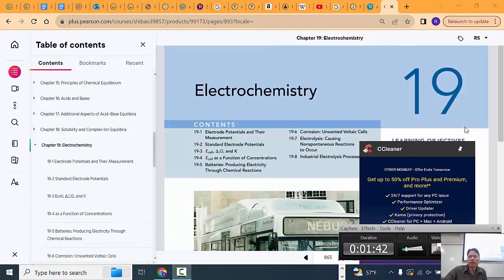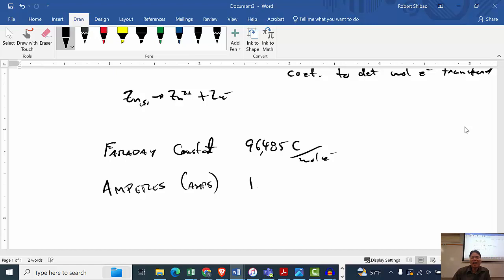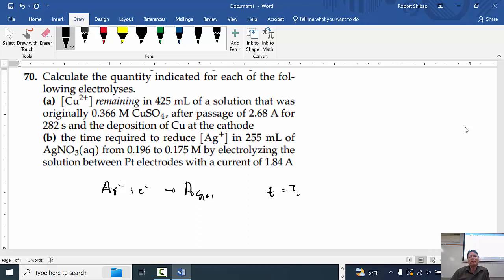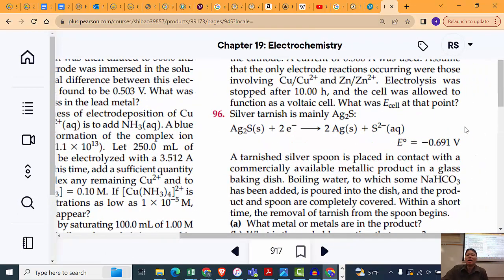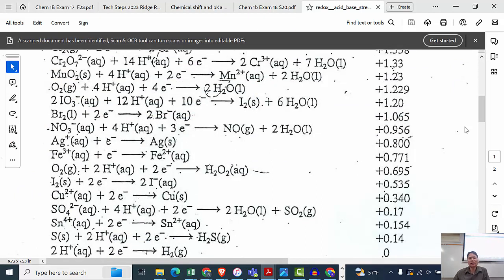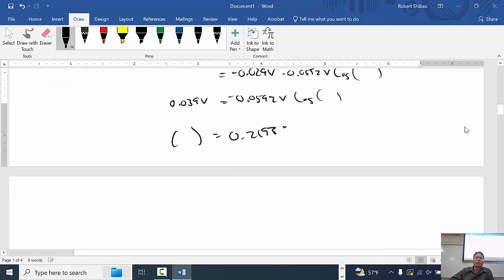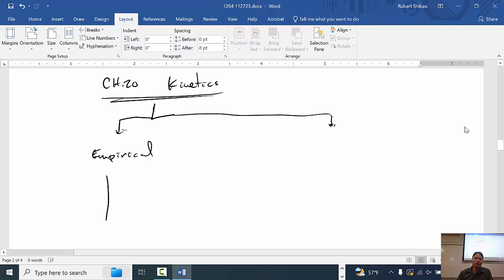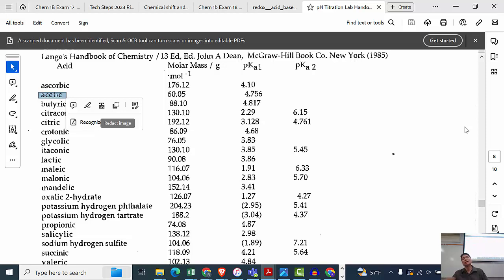Chem 1B 1204 112723